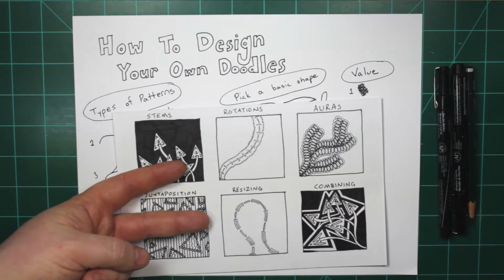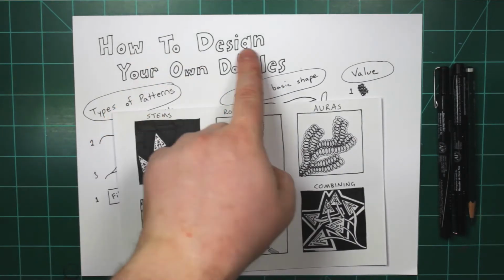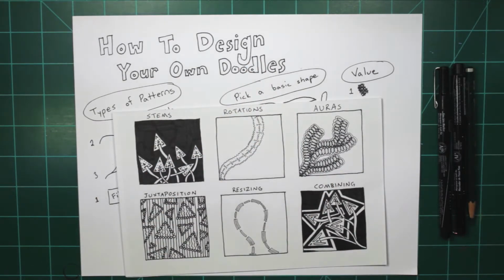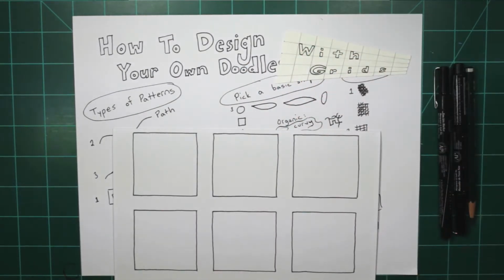How to Doodle Your Own Zentangle Patterns (Part 3: Using Grids) - Step by Step Drawing Tutorial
In this video, I demonstrate three ways to doodle your own Zentangle patterns, using three different types of grids. If you have drawn your own Zentangles, email them to me at and be sure to let me know if you would like for me to showcase them in my weekly Zentangle series.

The materials used are:

Prismacolor Premier Fine Line Markers
XPress It Blending Card (25 sheets)
XPress It Blending Card (125 sheets)
Faber-Castell 9000 Pencils

Intro music is a clip from:
Tau for Our Times by James Sewell
Timelapse music:
Every Bone by DeLostOne
Used with permission from the artist.